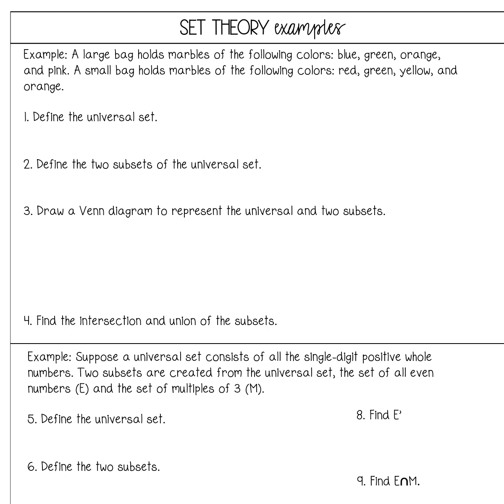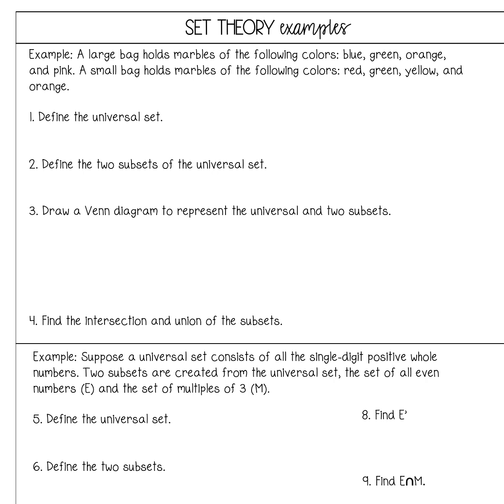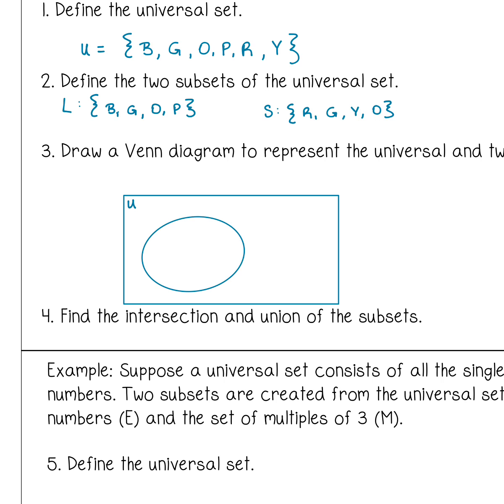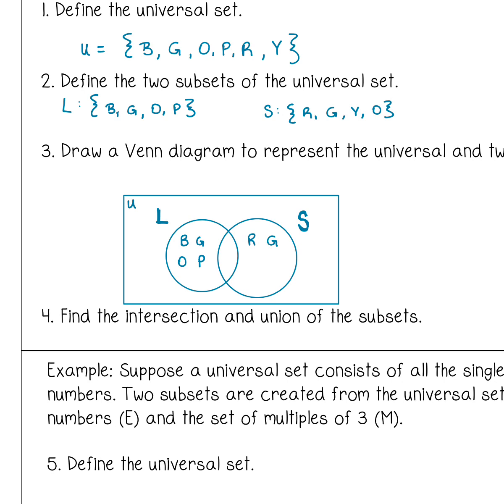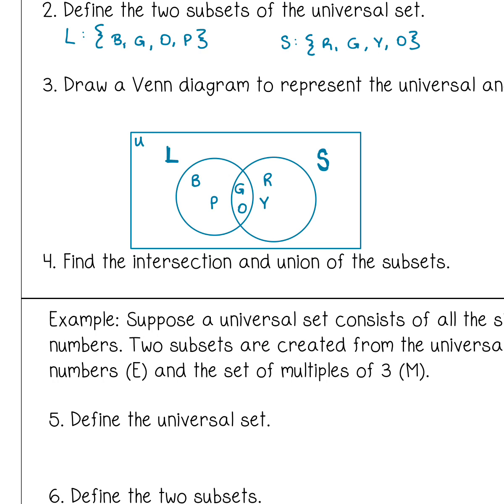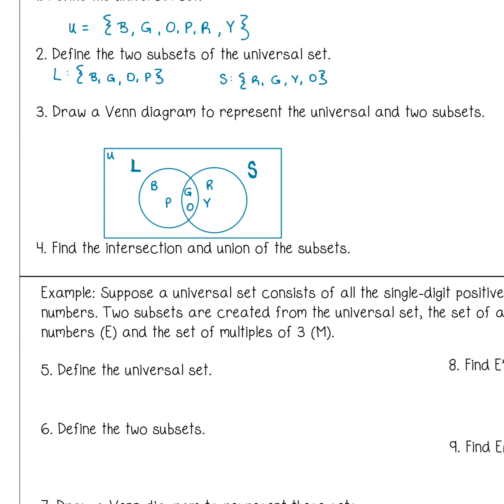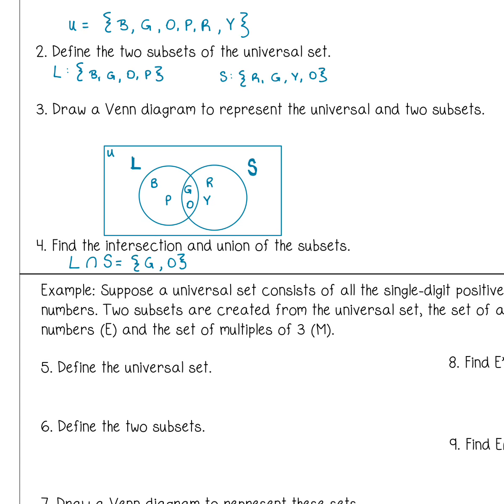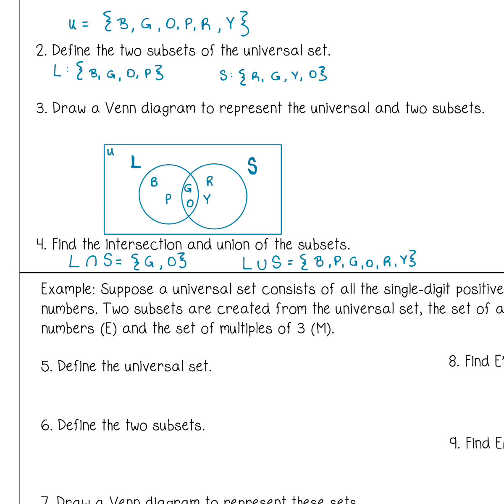Set Theory and Venn Diagrams PG 2